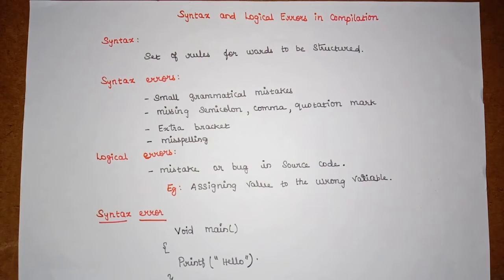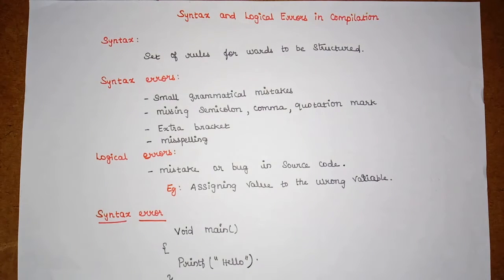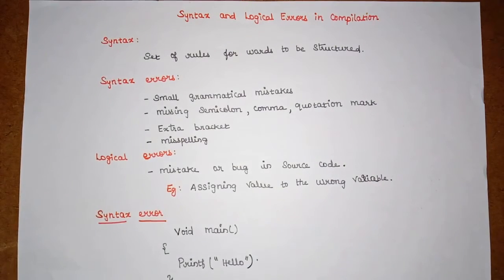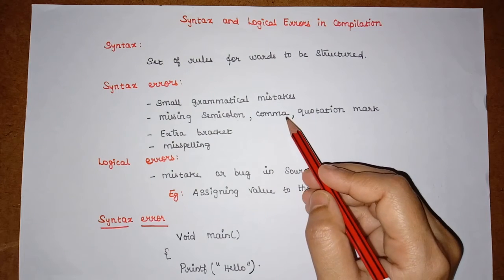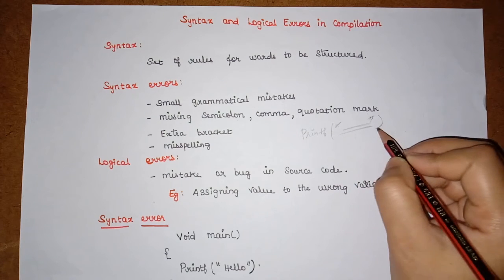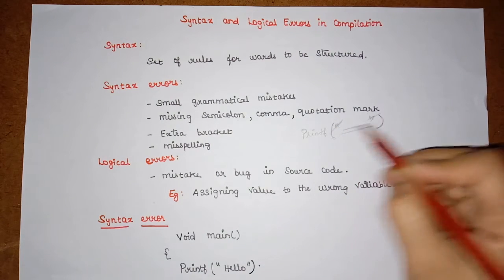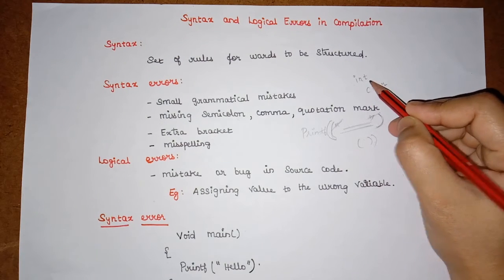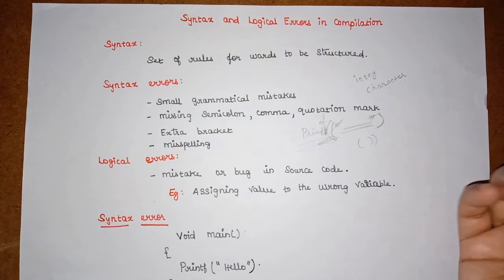L:11 Syntax and Logical Errors in compilation in C| what is an error? | What is syntax? PPS | JNTUH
Error
Syntax
Syntax Errors
Logical Errors
Syntax and Logical Errors in Compilation
C Programming Errors
Errors in C Program
Bugs in Programming
program execution
Types of Errors
C programming error types

C Programming
Programming Tutorials
Programming in C
C Language
Anna University